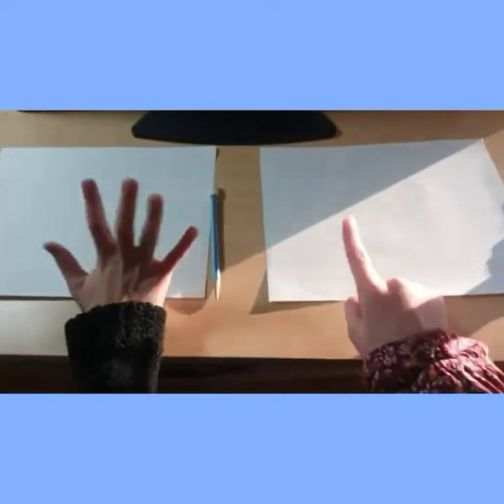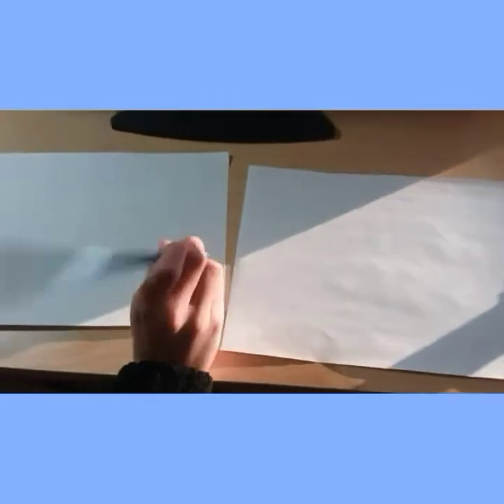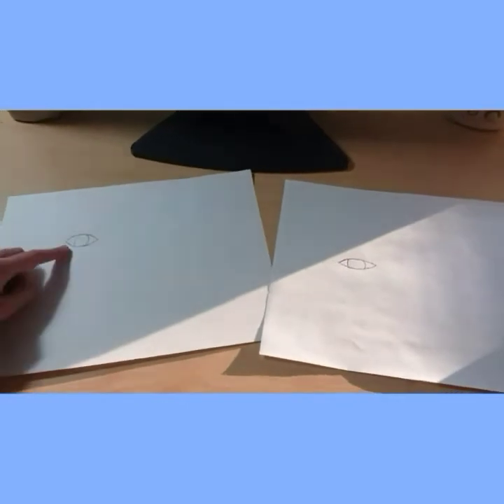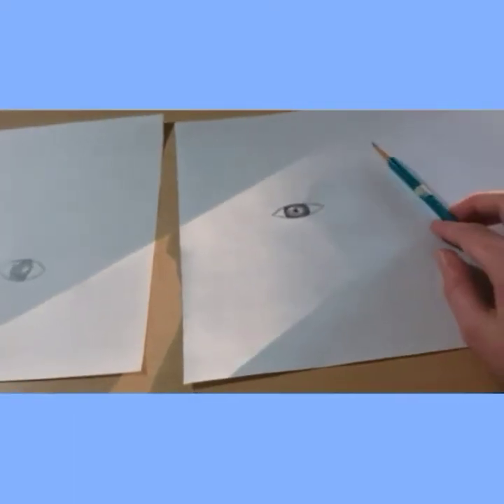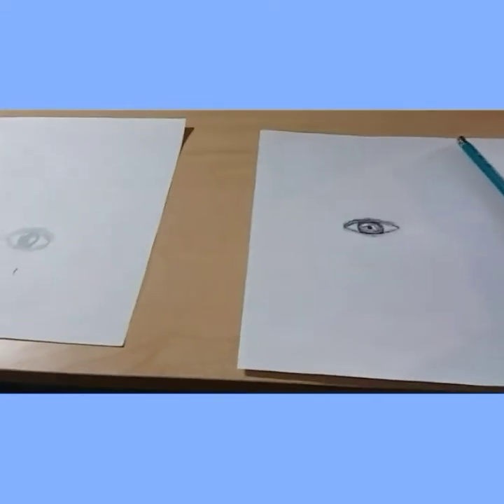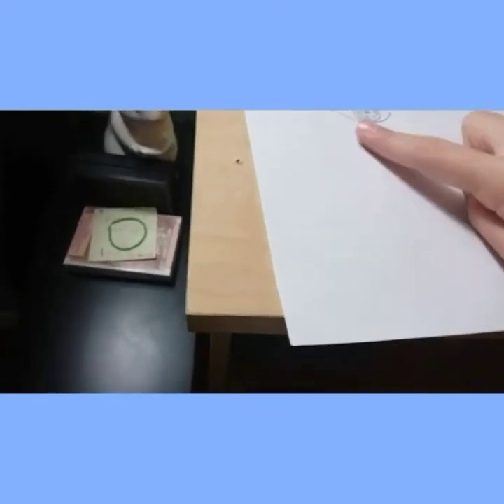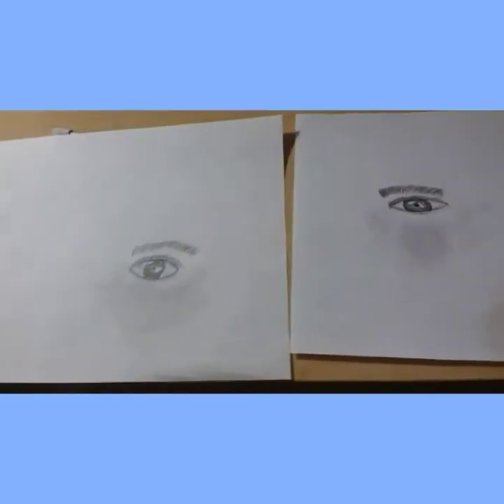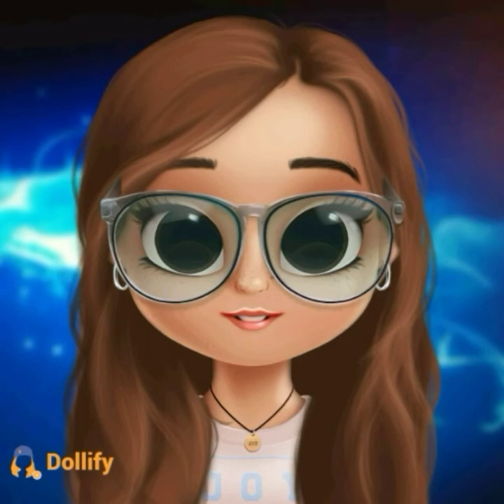How to draw an eye!👁👁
How to draw an eye featuring Koala worker!